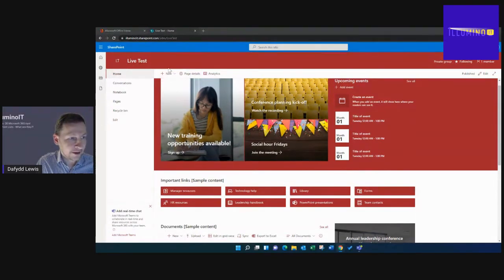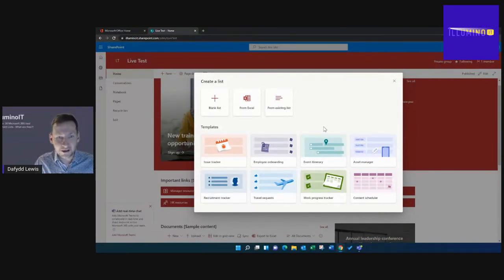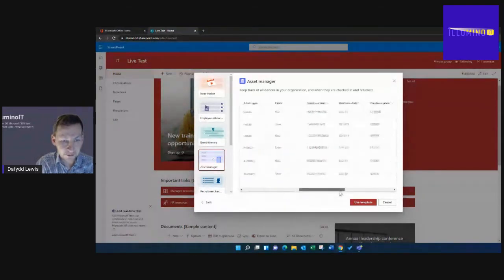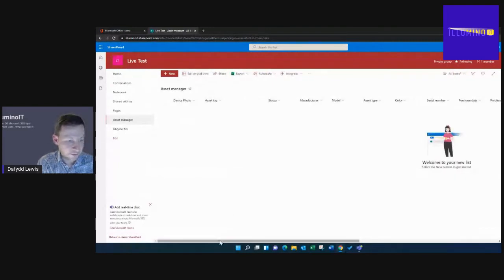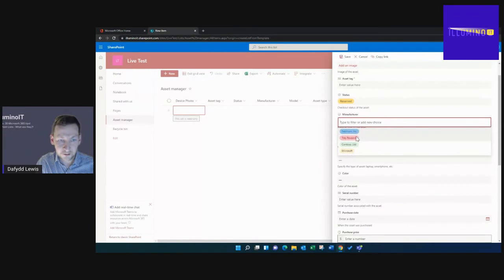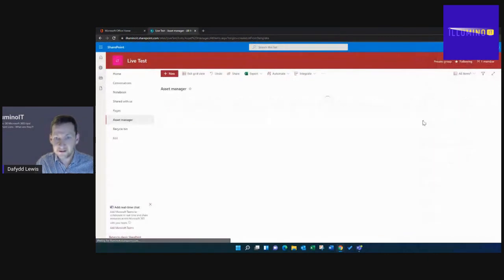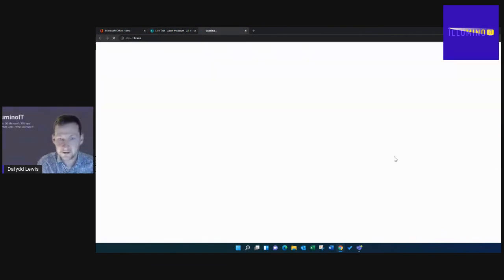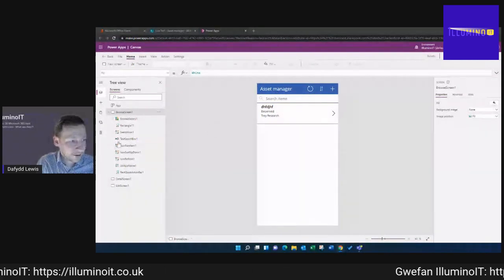Microsoft Sharepoint Introduction to Lists!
What are Microsoft Lists?

Lists in SharePoint let you store data centrally for everyone in your team to access when they need it.

Learn the basics of lists, how to create them, and see some examples and templates that people could use in their daily working lives!

Taken from our 30 days, 30 Microsoft 365 tips series.